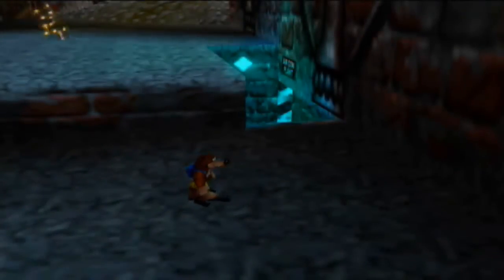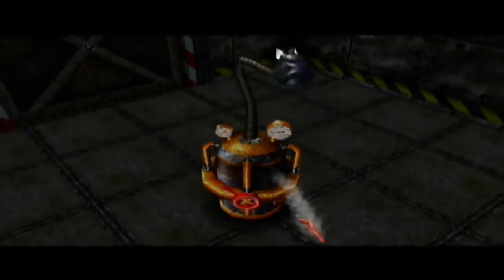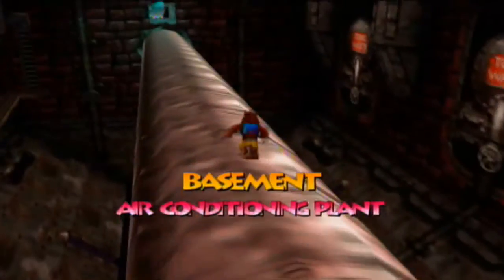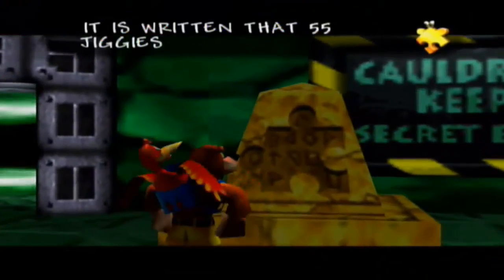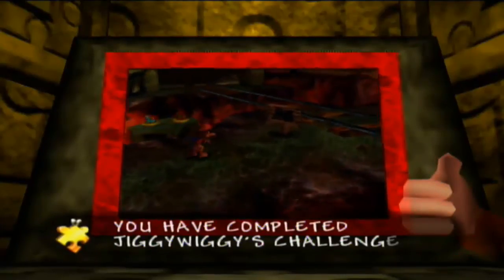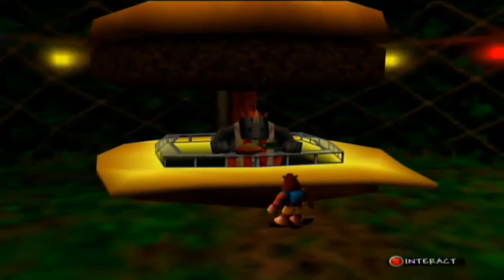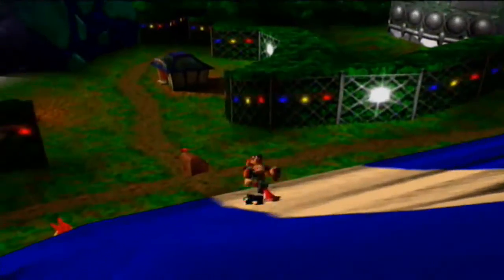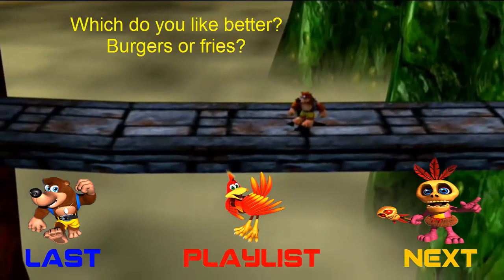Let's Play (100%): Banjo-Tooie | Episode 24 - End of the Assembly Line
In this next episode of Banjo-Tooie, we wrap things up in Grunty Industries, shut down our tour and do some more backtracking before proceeding into the next world.

Click on Banjo to view the last episode.
Click on Mumbo to view the next episode.

Banjo-Tooie was developed by Rare and published by Nintendo. It was released for the Nintendo 64 in the year 2000. Rare and Microsoft Studios developed and published the Xbox Live Arcade version of this game. It was made available in 2009.

Equipment used:
1) Editing and thumbnail: Laptop, Camtasia Studio and Photoshop
2) Commentary: Blue Snowball Microphone and Audacity
3) Recording: VIZIO HD TV and Diamond Multimedia VC500